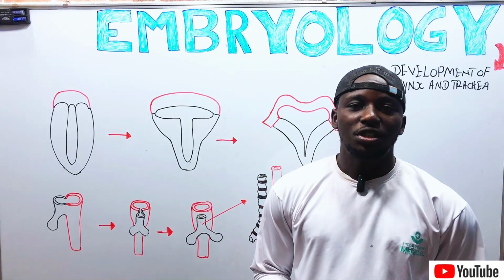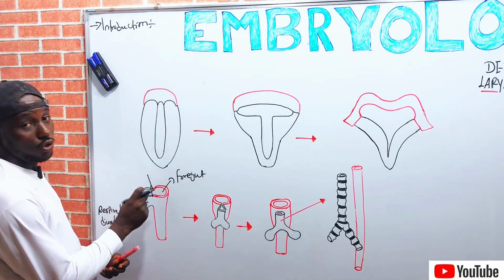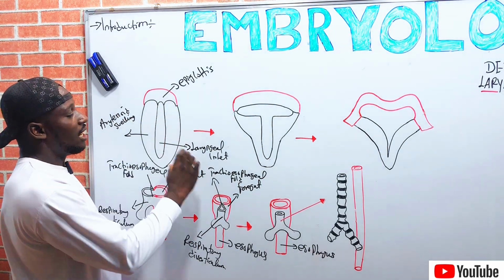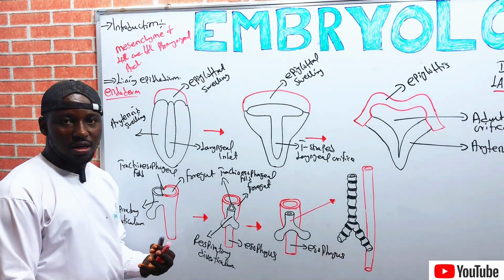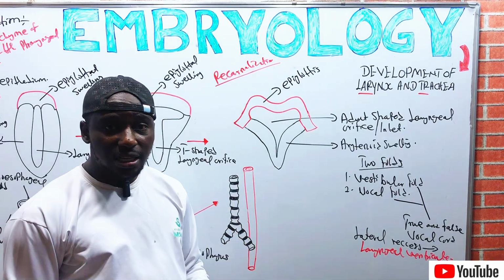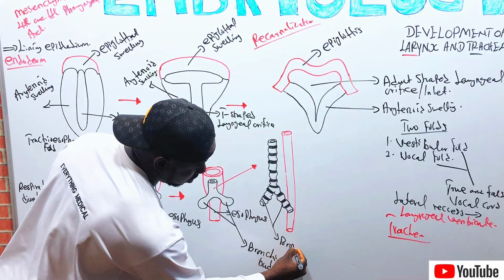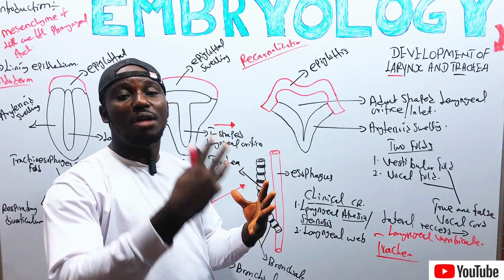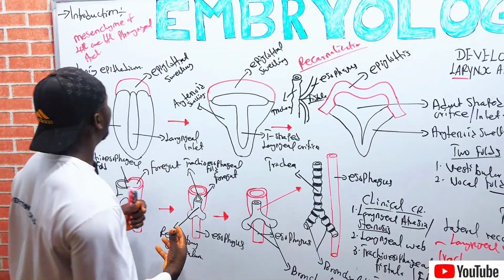Development of Larynx and Trachea | EMBRYOLOGY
Explore the embryological development of the larynx and trachea, including key stages, anatomical structures, and clinical significance. Learn how these vital respiratory organs form and function.